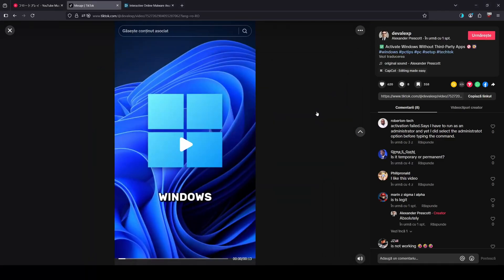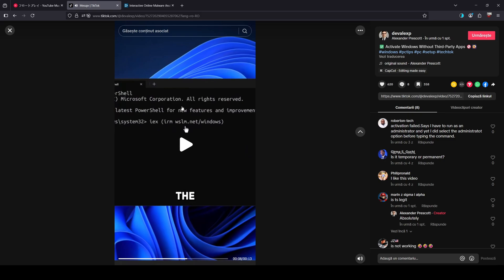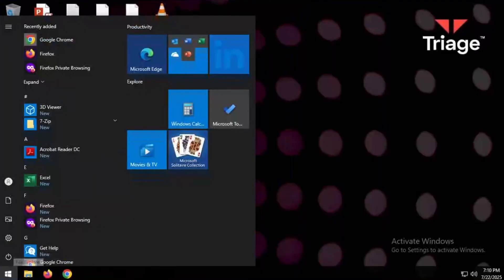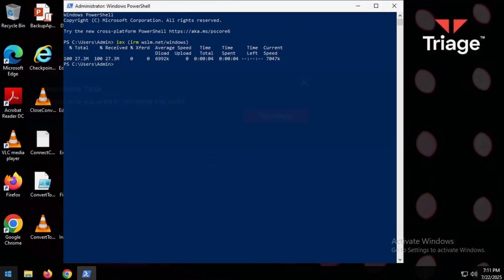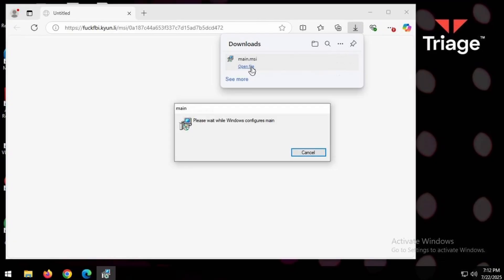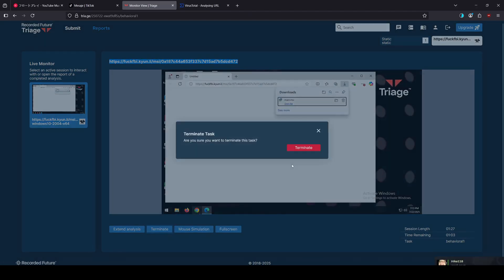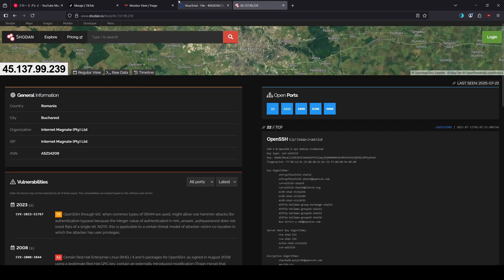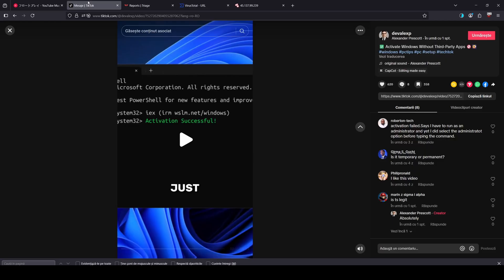PowerShell Malware Posing as Windows Activation?